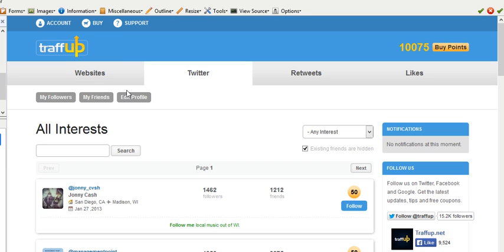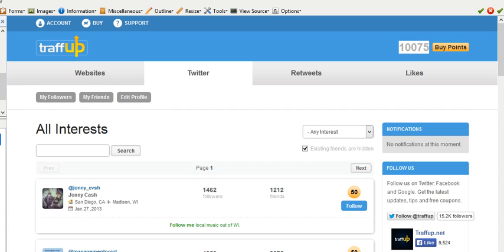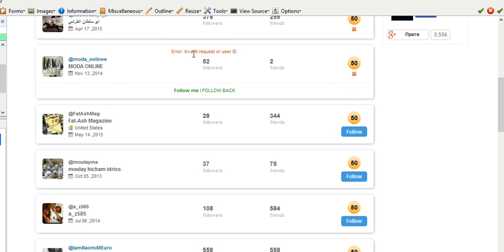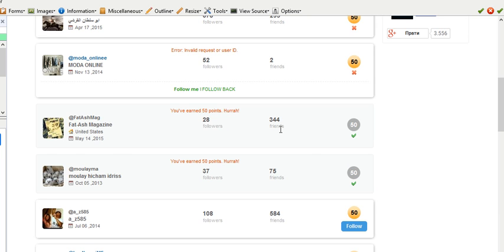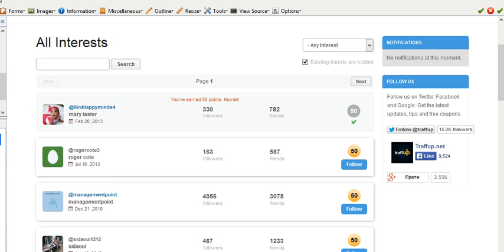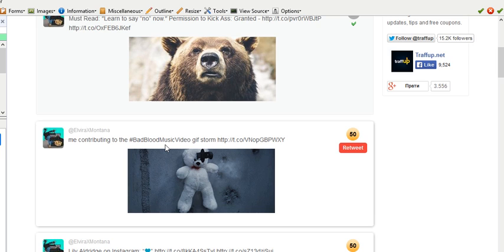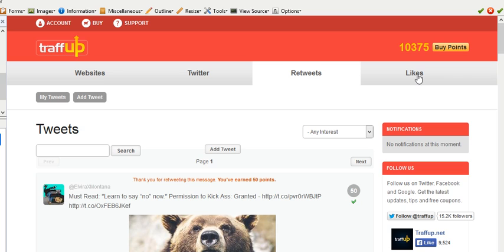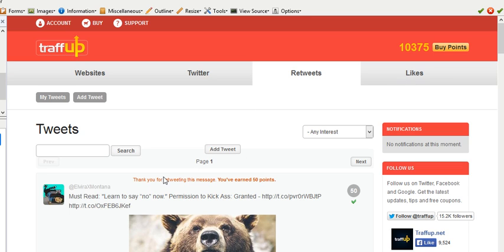Traffup iMacro Scripts Live - Points on Autopilot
A video showing you the iMacro Scripts in Action collecting points on Traffup on Autopilot!

You get 4 iMacros:

- Twitter Follow
- Twitter Retweet
- Facebook Like
- Master Script (The above 3 combined)

And you also get an Instructions file which will explain everything and take out all the guesswork.